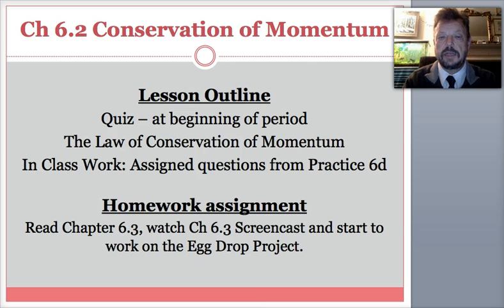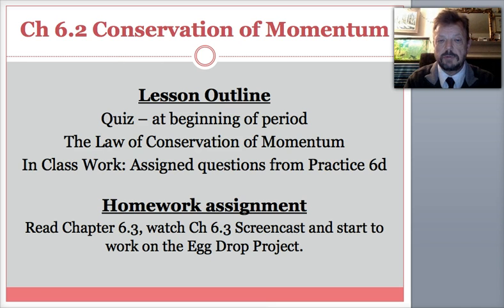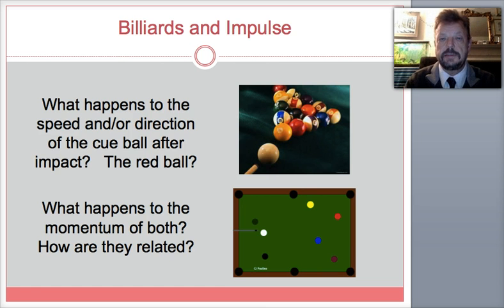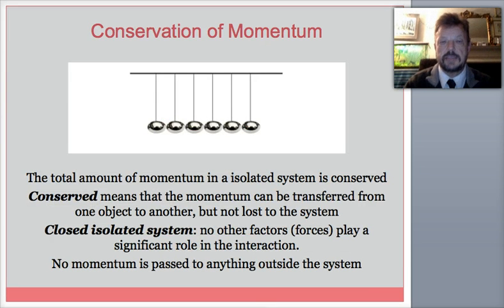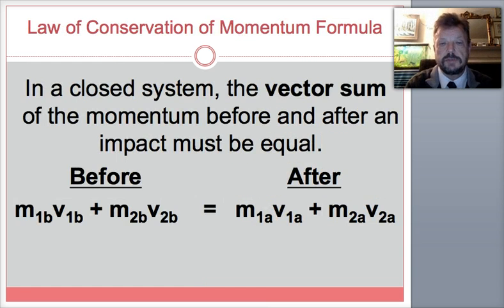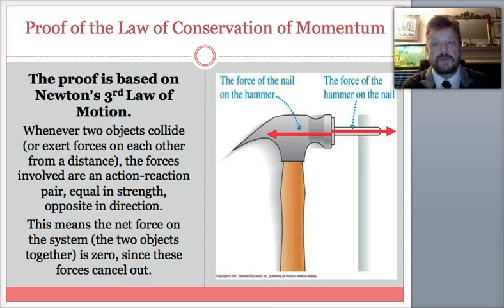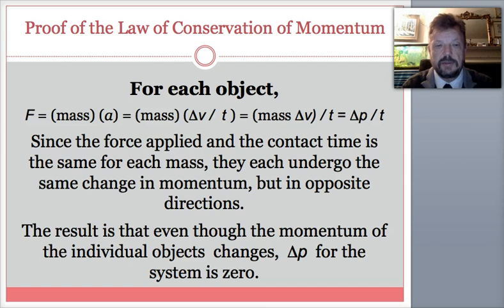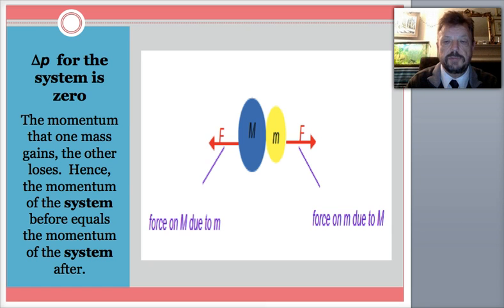Ch 6 2 Comservation of Momentum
Learning Targets
I can describe the interaction between two objects in terms of momentum of each object.
I can compare the total momentum of two objects before and after they interact.
I can state the Law of Conservation of Momentum.
I can solve problems using the Law of Conservation of Momentum formulas.